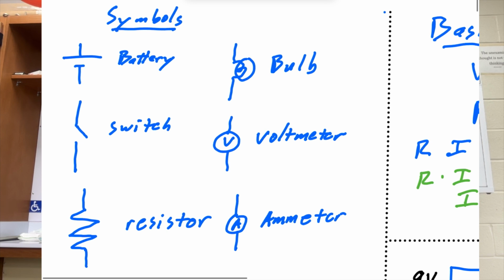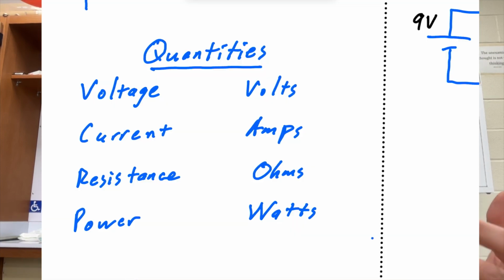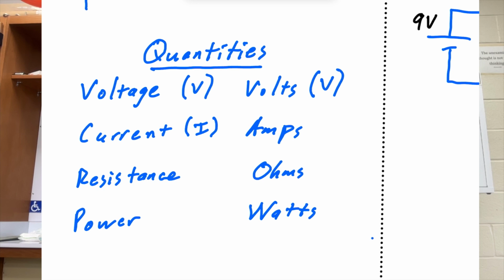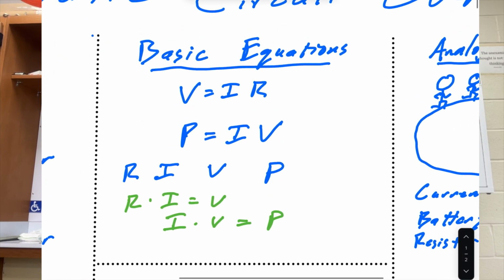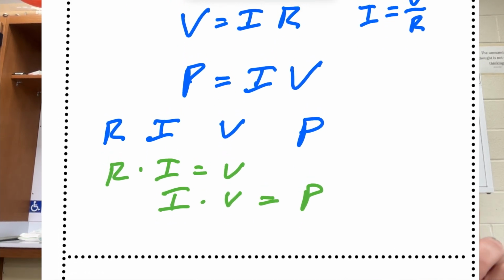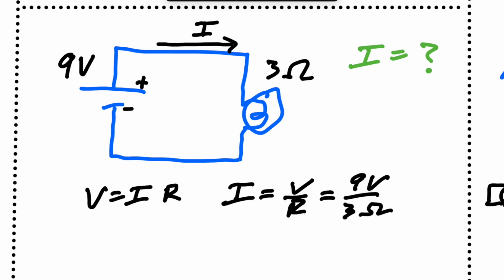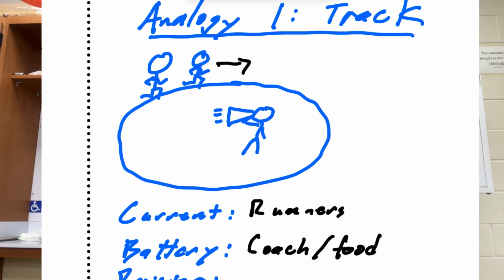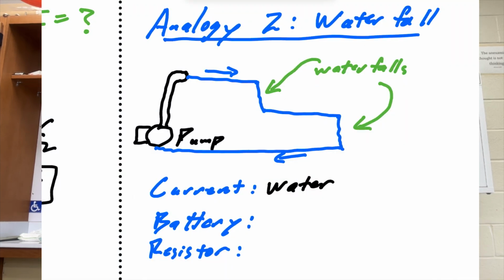Electrical Circuits Overview - Physics Class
This video is an overview of the basic information for circuits that I cover with my physics classes.